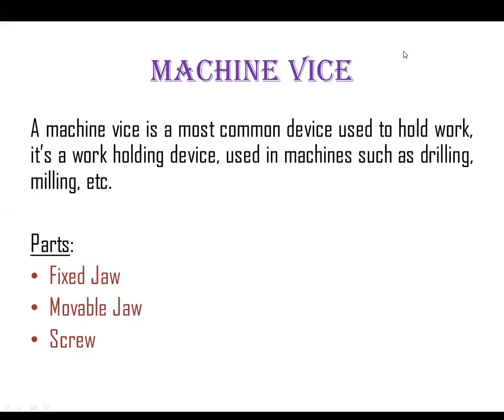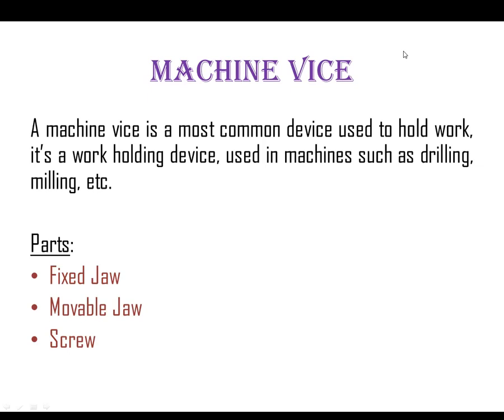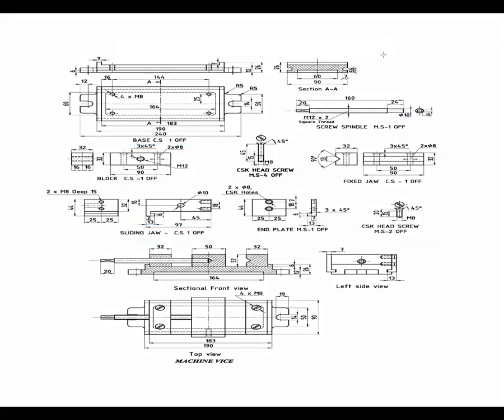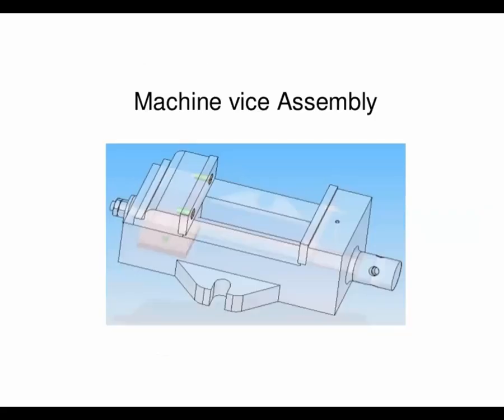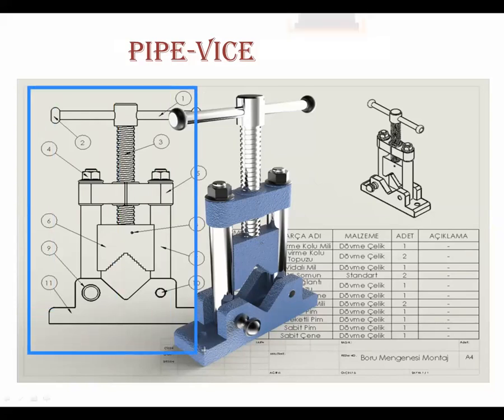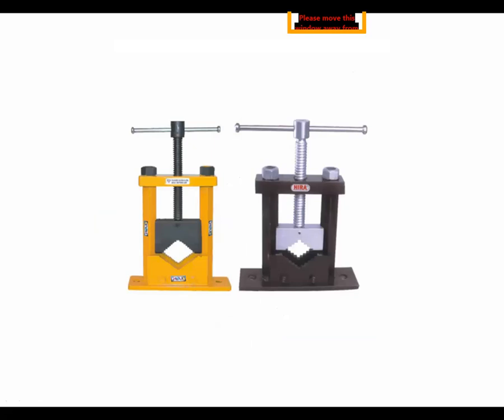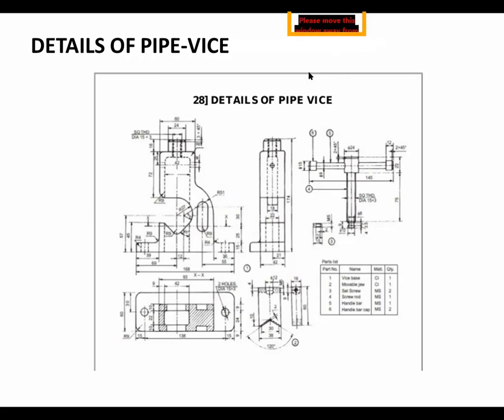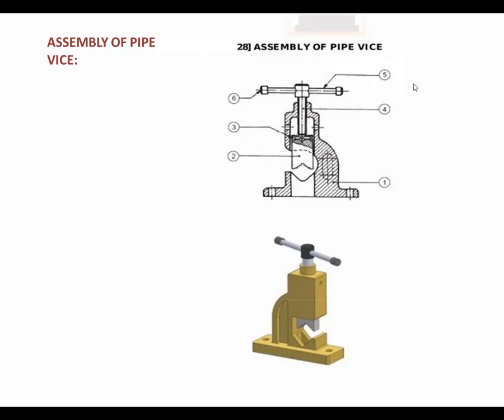Adsulpoly_Mechanical_3I_MWM_UNIT 05_Details to Assembly Drawing_Lecture_7_MACHINE VICE & PIPE VICE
MACHINE VICE & PIPE VICE